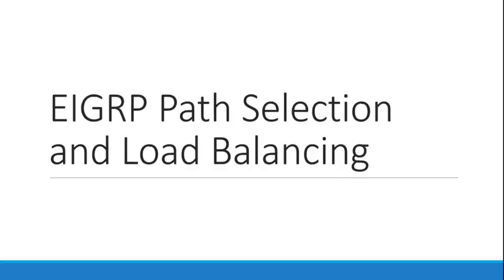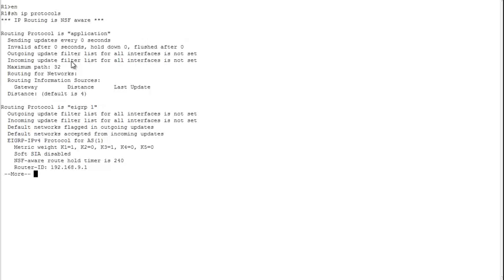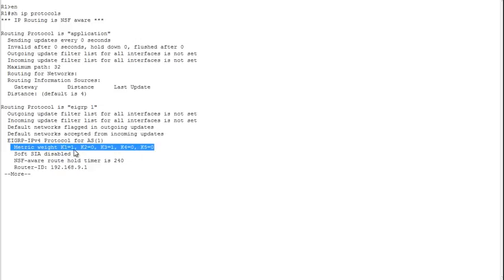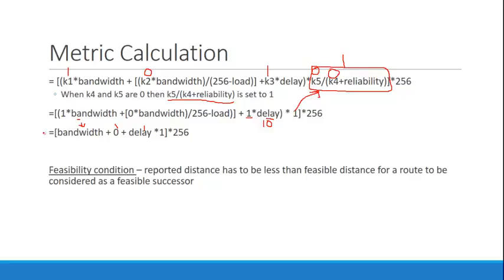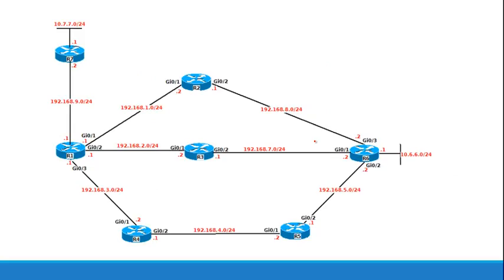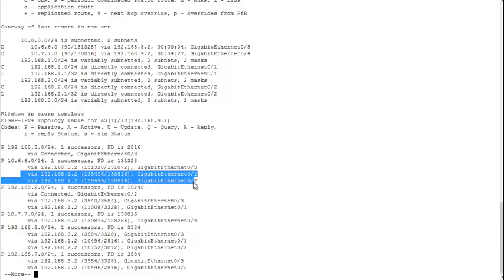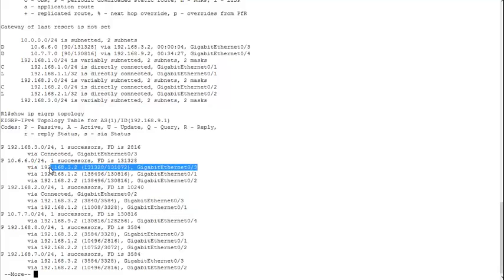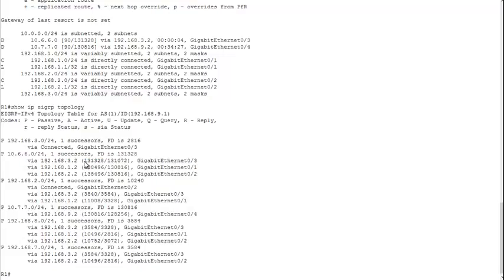EIGRP Path Selection and Load Balancing